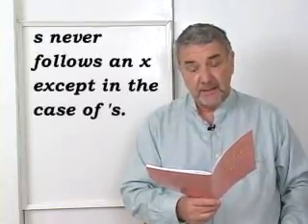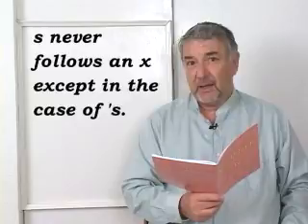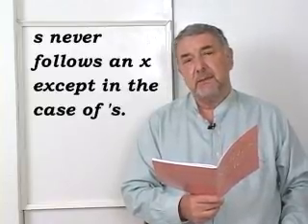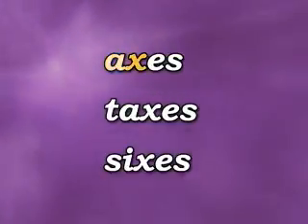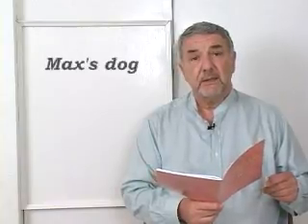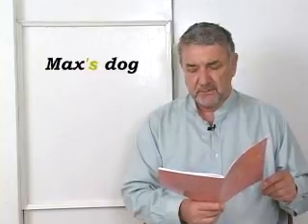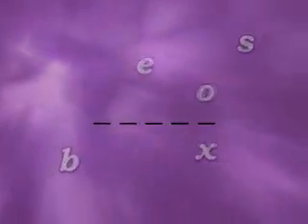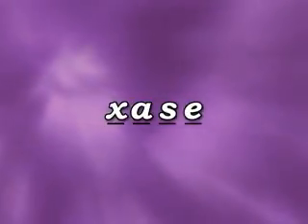SpellTime06 Unit01 Page05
s never follows an x except in the case of 's.